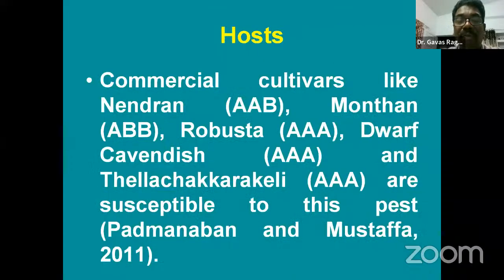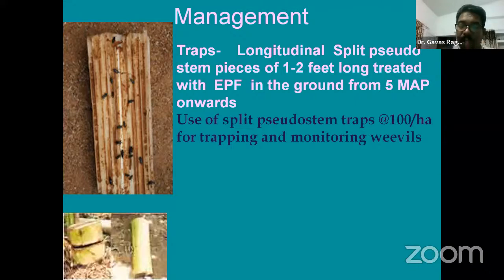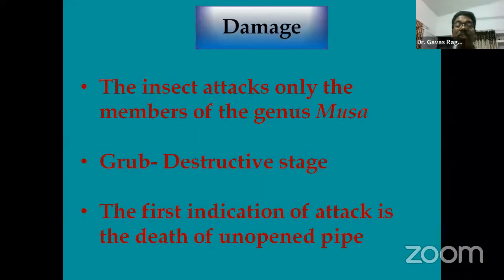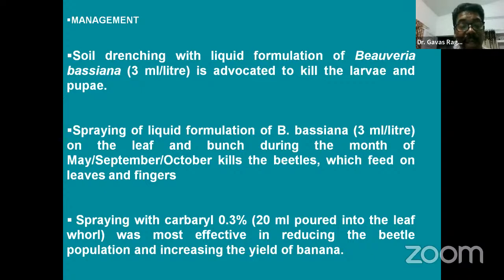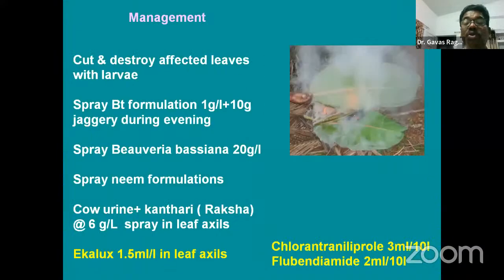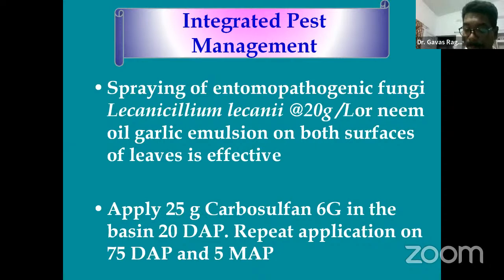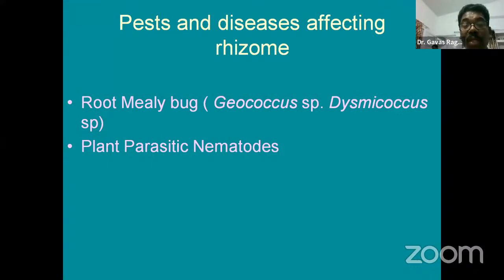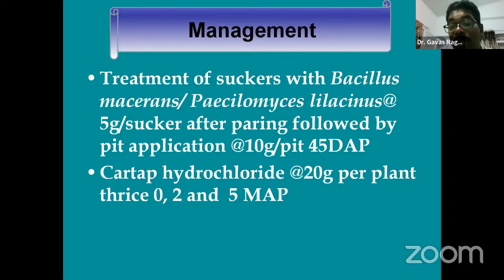Dr.YSRHU-Banana Graduate Readiness Programme-Pest management in banana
Dr.Gavas Rajesh, Asst. Professor (Ento.), College of Agriculture, Kasargod